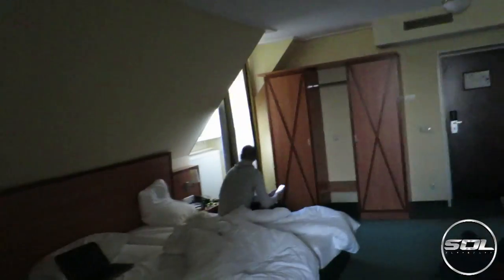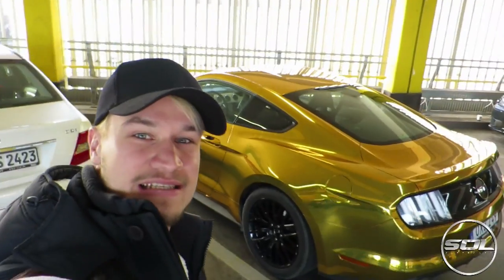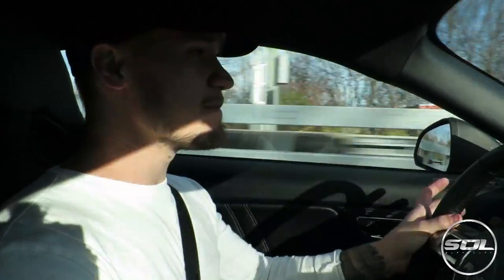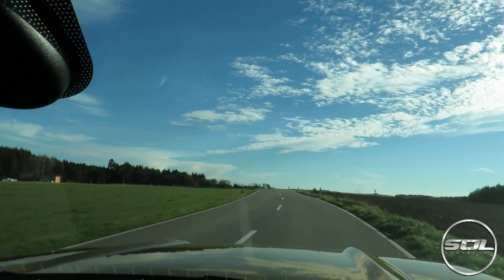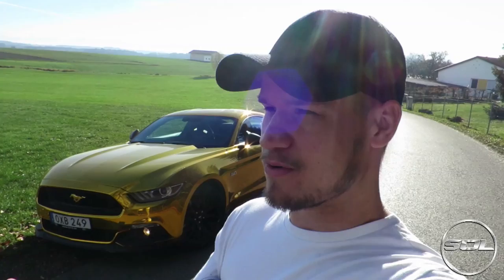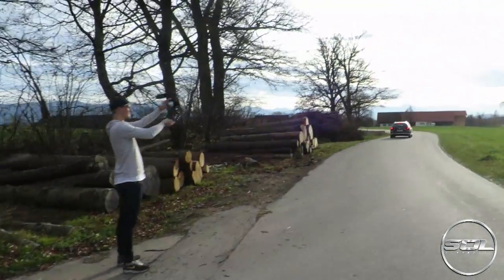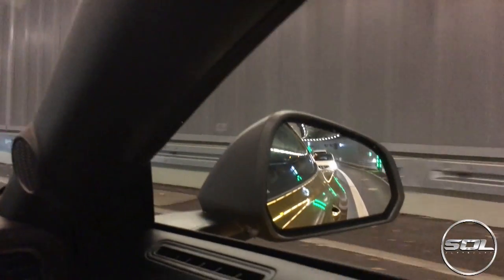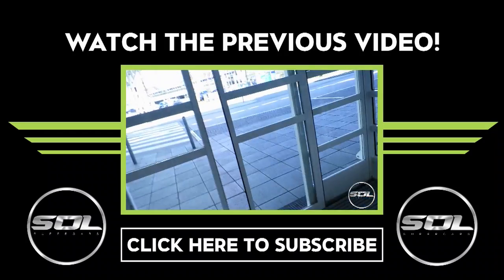DRIVING THE EPIC GOLD CHROME FORD MUSTANG!!!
So after being sent on an adventure by Ford, I finally got the chance to drive some EPIC roads behind the wheel of the very gold Ford Mustang! What an awesome machine!